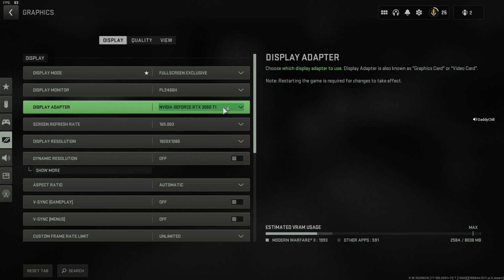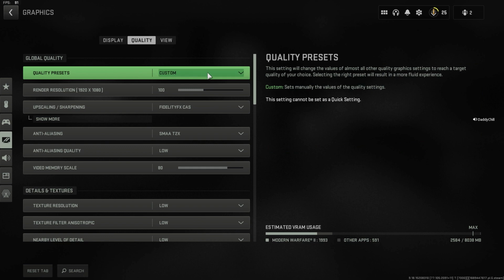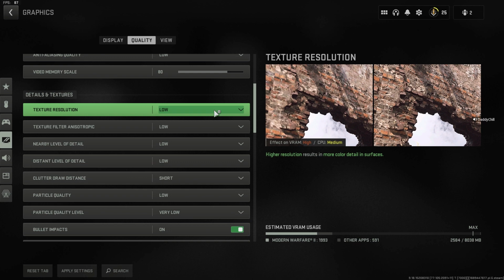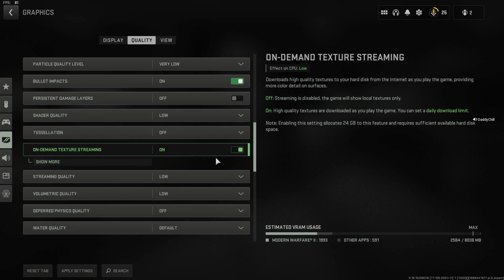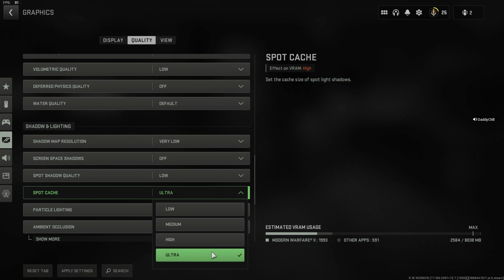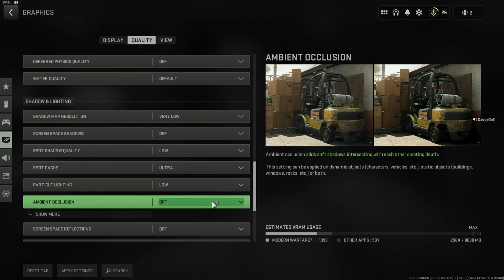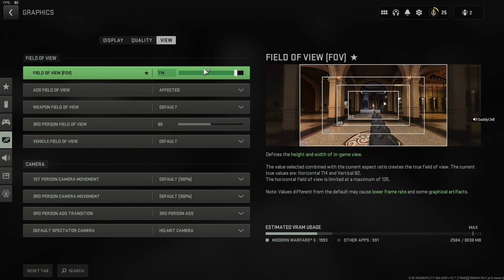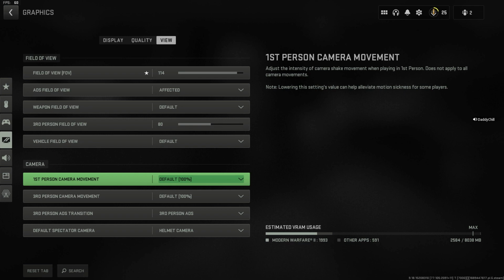BEST Call of Duty: Warzone Settings Season 4!! (3060 Ti & Ryzen 7)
After trying almost every option, these current settings work best for me. The FPS is usually slightly higher when not recording. For some reason these settings seem to give me the optimal FPS between 100-120.

There is an ongoing issue in this season that is yet to be fixed regarding FPS.

PC Spec Below:

HP Omen 25L
Processor: AMD Ryzen 7 5700G
GPU: NVIDIA GeForce RTX 3060 Ti
RAM: HyperX 2x 8gb